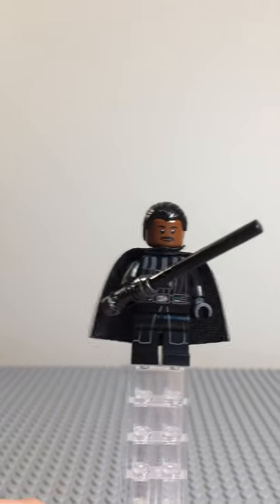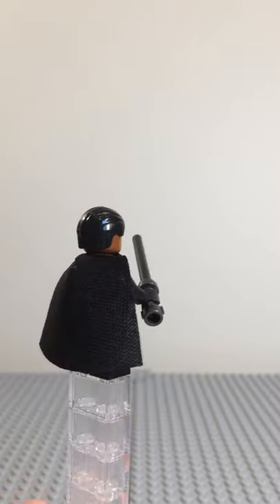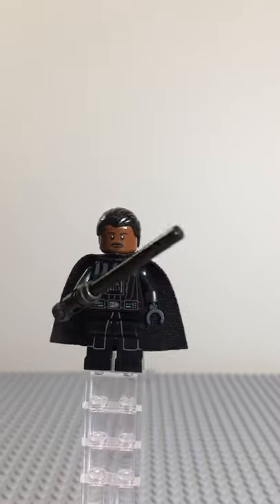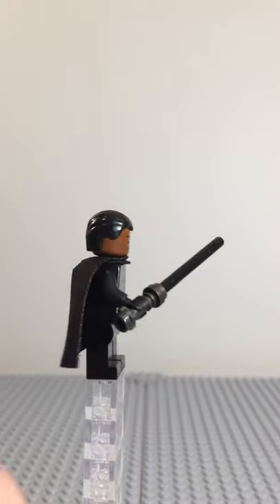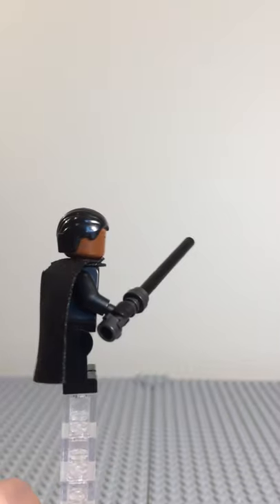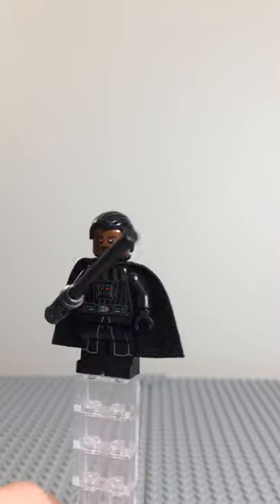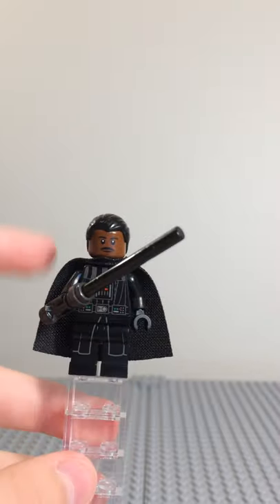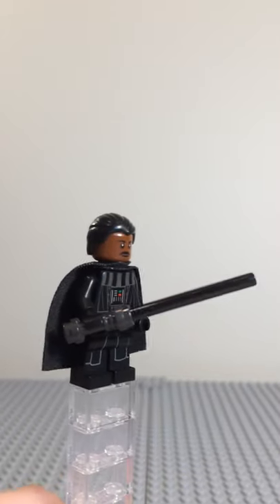Minifig Monday #6 | Moff Gideon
Another addition to my collection (of Minifig Mondays)